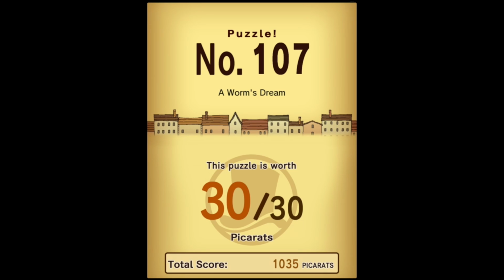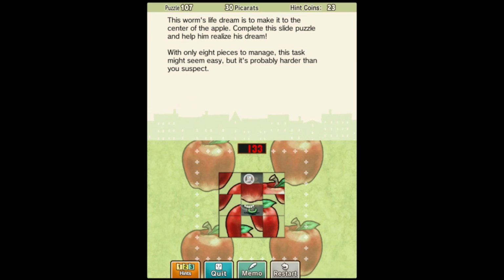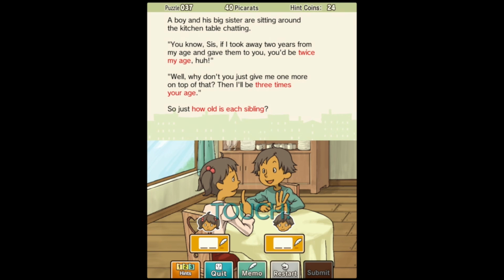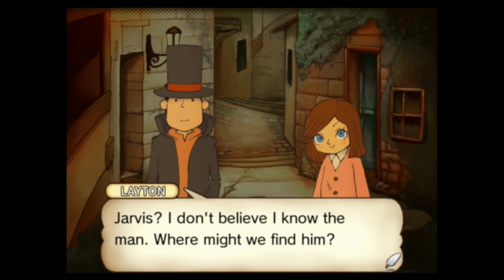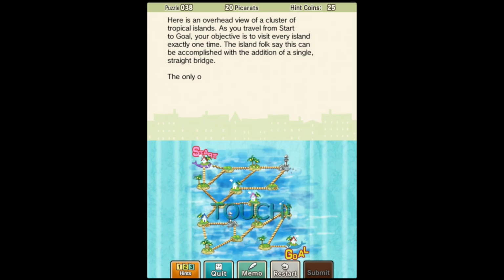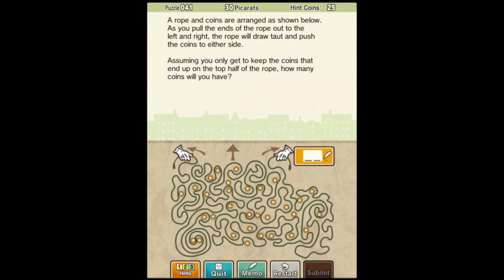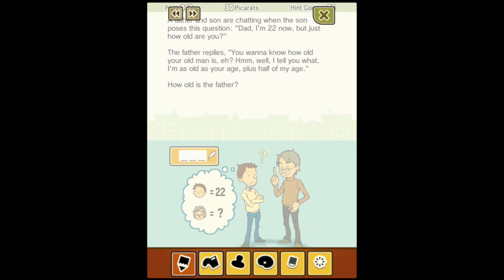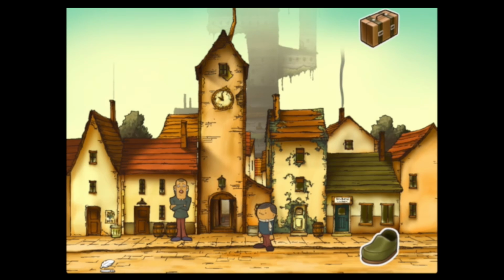Disappearing Villagers | Let's Play Professor Layton and the Curious Village Episode 7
Thanks for checking out my Professor Layton and the Curious Village Let's Play video!

Game Info: Professor Layton and the Curious Village is a puzzle adventure video game for the Nintendo DS system. It was developed by Level-5 and published by Level-5 in Japan and Nintendo worldwide. It was released in Japan in 2007 and worldwide the following year. Curious Village is the first game in the Professor Layton series, directly followed by Professor Layton and the Diabolical Box. An enhanced mobile port of Curious Village featuring additional cutscenes, subtitled "HD for Mobile", was released in 2018. The game centers on Professor Hershel Layton, and his self-styled apprentice, Luke Triton, investigating the fictional village of St. Mystere about an artifact known as the Golden Apple, an heirloom that the late Baron had left as a test to determine who would receive his fortune after his death. The residents of St. Mystere particularly enjoy brain teasers and will often ask the player to help solve them by using the system's touchscreen to submit answers in exchange for their cooperation in the search.